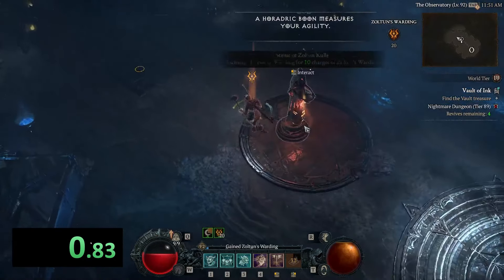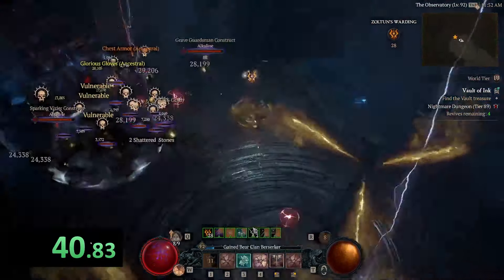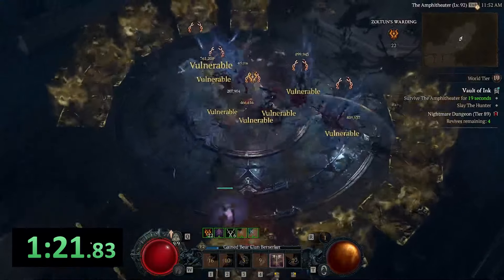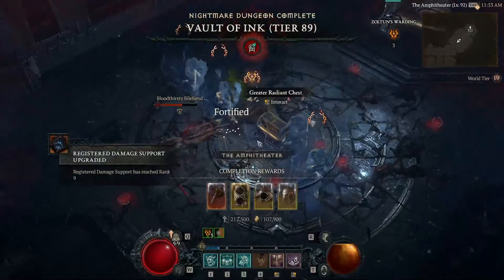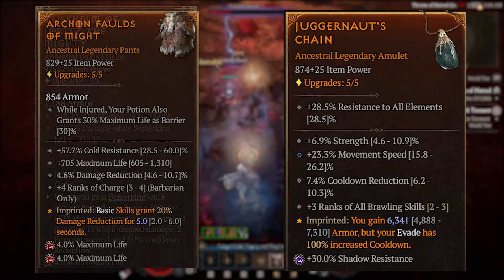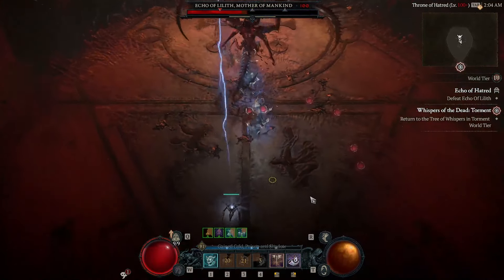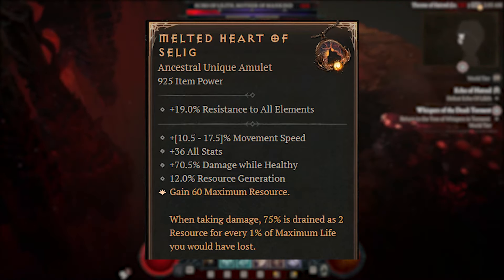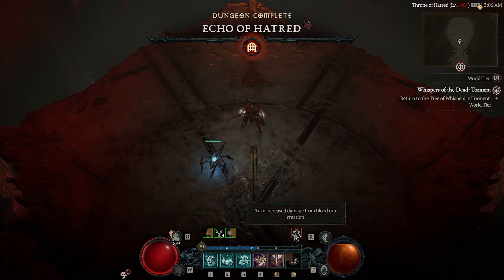CHARGE IS THAT STRONG [Season 3] [Diablo 4]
The changes to Charge have made it SUPER STRONG and you can finally play D4 barb without focusing on core skills. The core of the build is to focus on +Charge ranks to boost it's damage and cooldown as well after focusing on +Max Fury for extra damage through Magnum Opus.

Since we're charging constantly you'll always have Berserk up (Battle Fervor) allowing us to take the newly buffed Unconstrained for an easy [x]100% damage to charge.

The low cooldown, high damage setup allows for incredibly fast clears in Nightmare Vaults and after the recent patch they're super rewarding & powerful for upgrading glyphs quickly.

REMINDER: If you're using Magnum Opus make sure you set charge to use your dual wield setup otherwise it won't get any of the bonus damage increase.

00:00 - Intro
00:12 - Vault T89 Speed Run
02:16 - Build Guide
04:22 - Outro